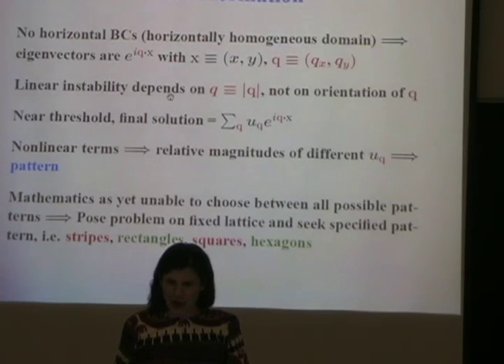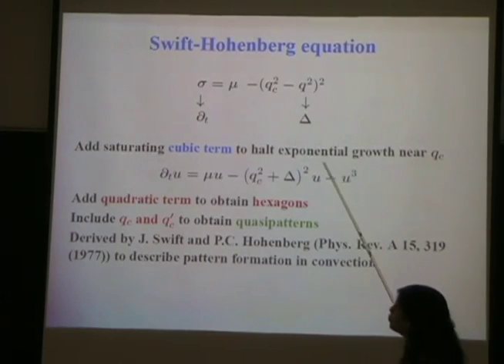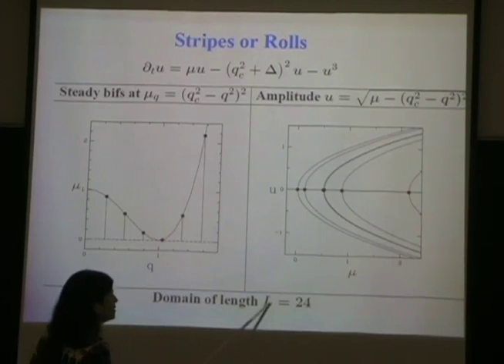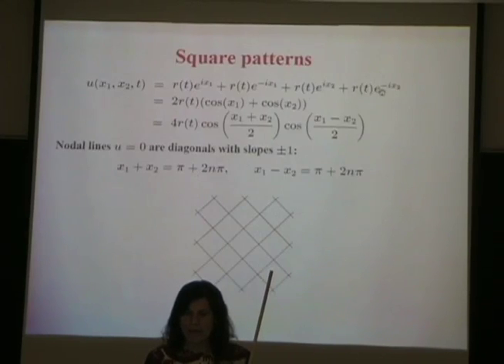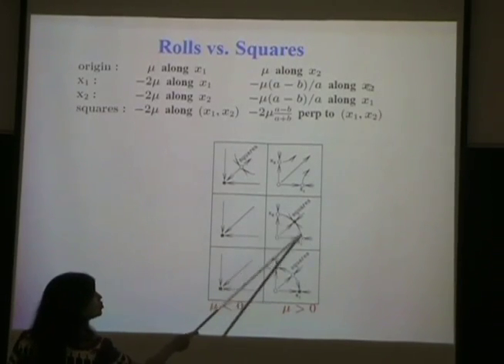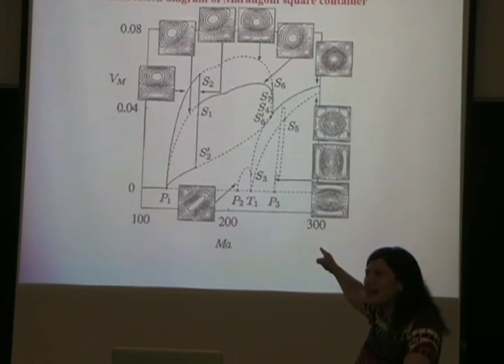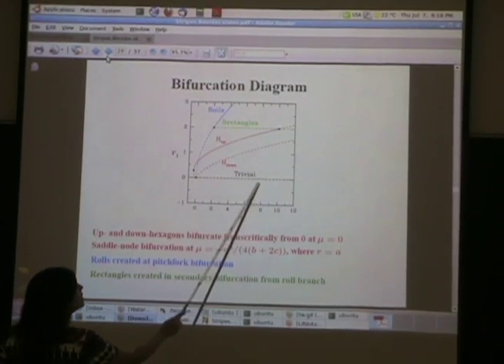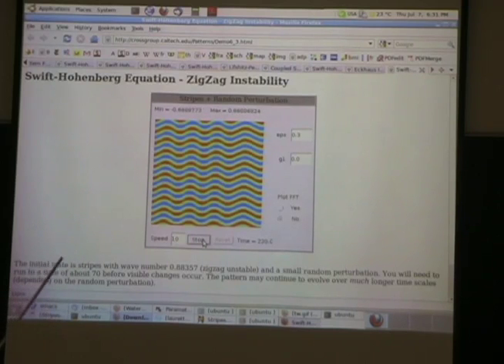Pattern Formation - Tuckerman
This is one of the Boulder Summer School 2011 lecture videos.  The lecturer is Professor Laurette Tuckerman from ESPCI.  You can find the lecture notes on the BSS2011 website under the link of \Lecture Notes\"